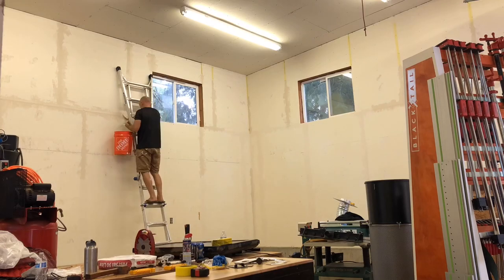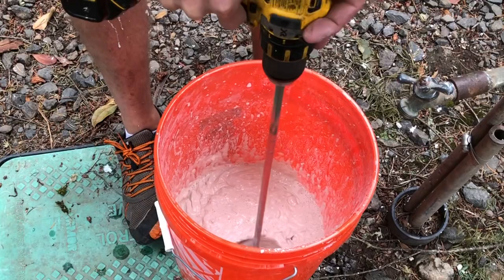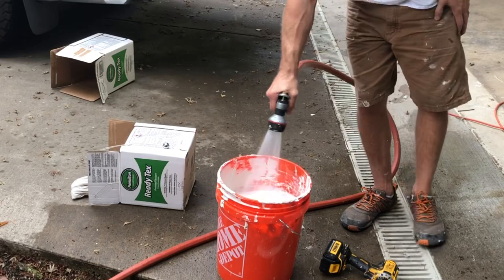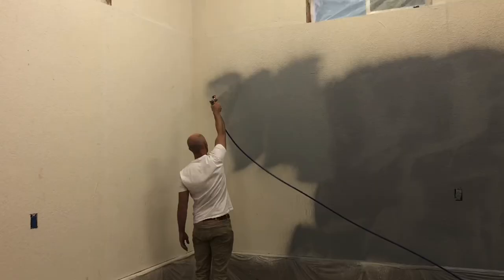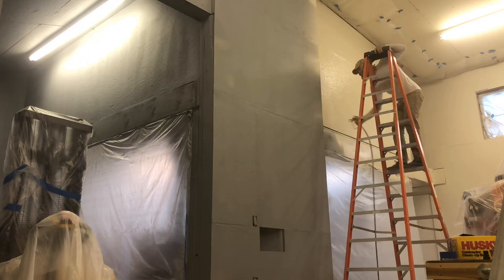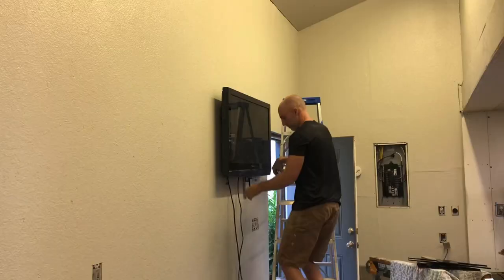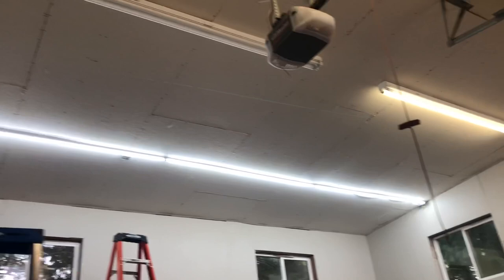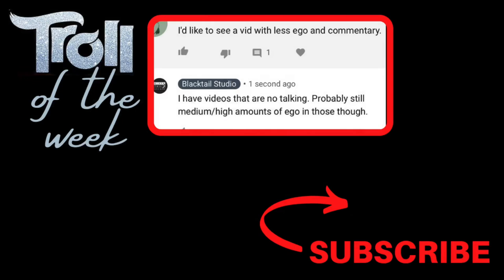Making My Dream Shop -- Episode Two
The second installment of my series on making my dream woodshop. Before I got settled, I wanted to make the shop a little easier on the eyes. So I patched all the seams on the OSB walls, added a heavy texture to blend it all in, then painted the entire shop a nice light gray. Finally, I replaced my old yellow fluorescent shop lights with high intensity LED lights in a bright white 6000k color.

Let me know what you think of the process, or if you have any tips for me!

Need one on one help? I offer video consultations now

Items used in this video:
Impact driver/drill set
Drywall tape mesh
Drywall knife
Joint compound
Joint compound mixer
Airless sprayer